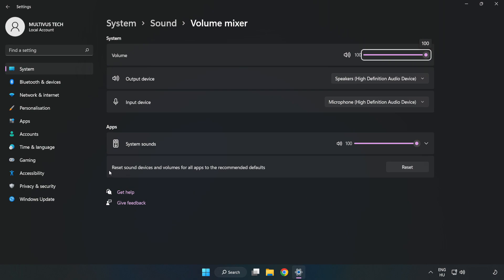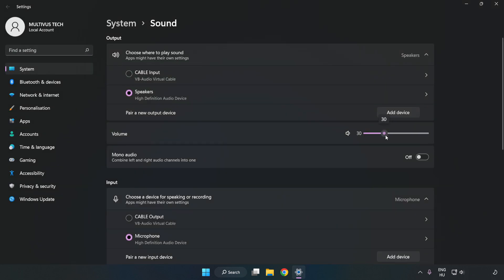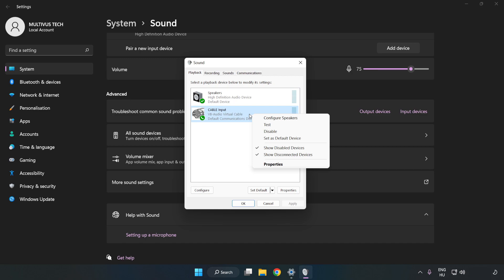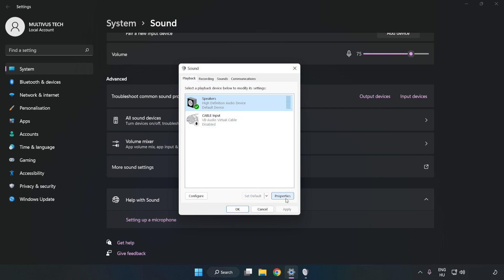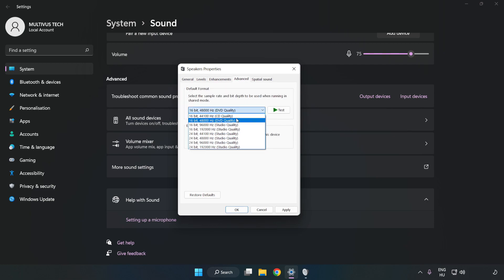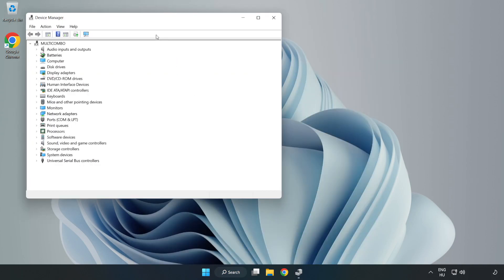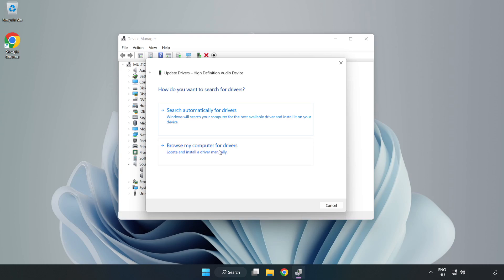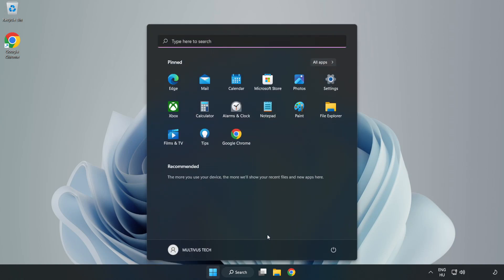How to FIX Lost Light No Audio/Sound Not Working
I'm going to show How to FIX Lost Light No Audio/Sound Not Working